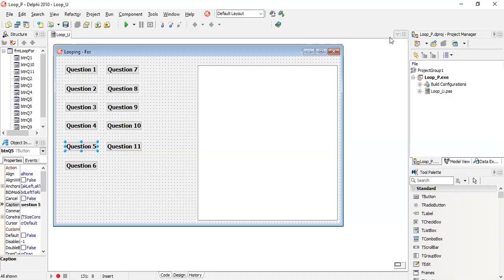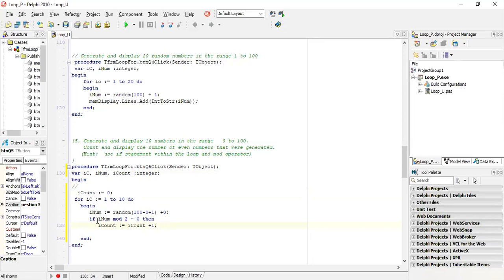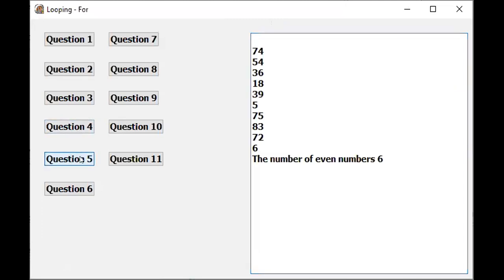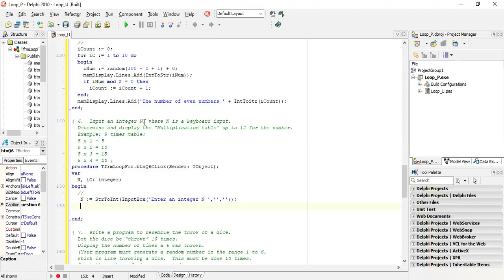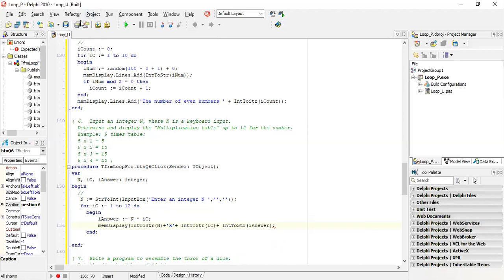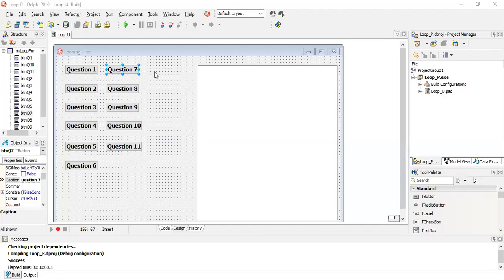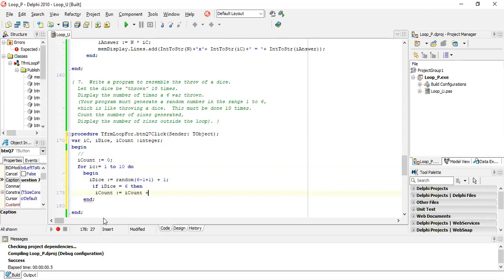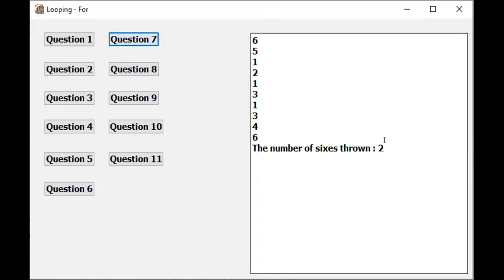For Loop Delphi Application 2 Grade 10 IT